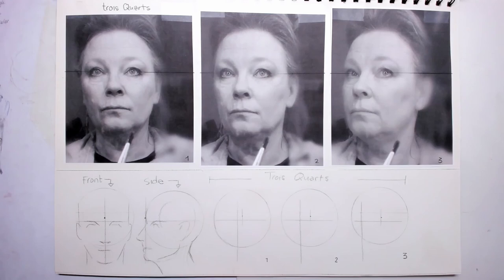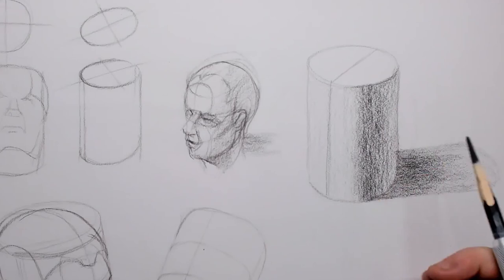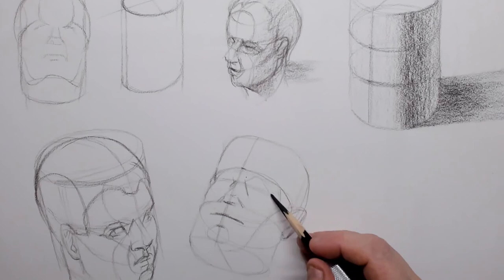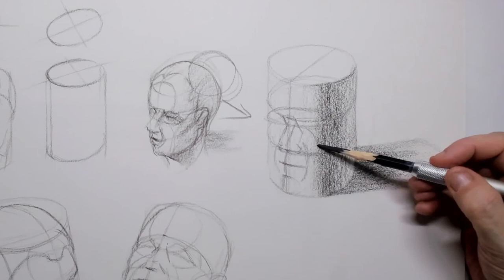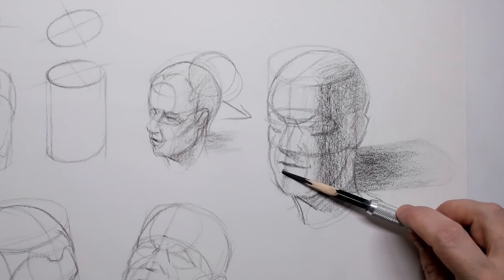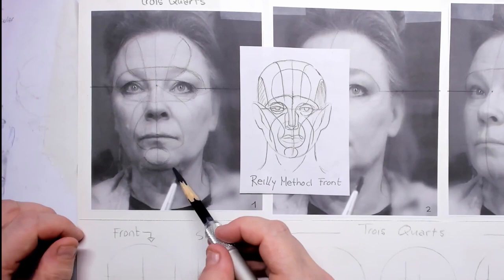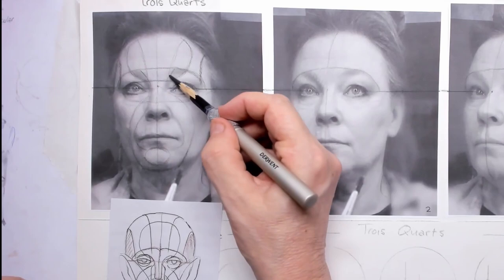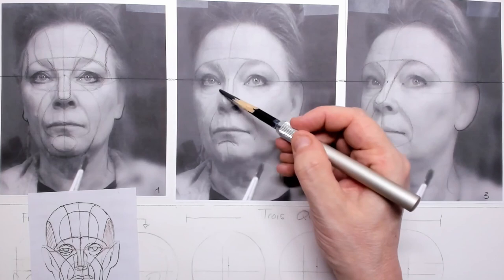Portrait drawing Trois Quarts - three quarter Reilly Method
In this Friday's drawing tutorial, we have come to part 3 allready in which we will apply the Reilly Method on the Trois Quarts or three quarter portrait.
I think this is the most interesting pose of all but also the hardest one because of all the perspective going on now.
But the Reilly lines will help us in getting to understand and see how to cope with this!
I wish you all the luck and joy watching, learning and drawing - Lineke Lijn

(Info for the book by Nathan Fowkes:  EAN/ ISBN  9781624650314 and Andrew Loomis:  EAN / ISBN  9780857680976)